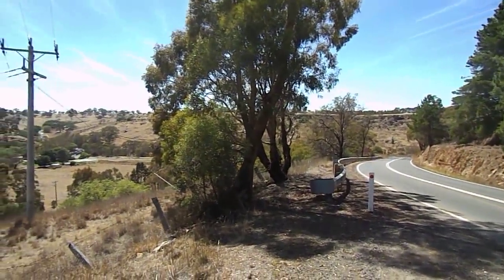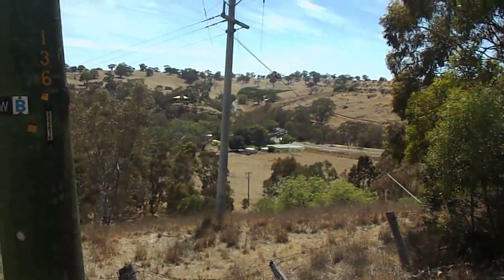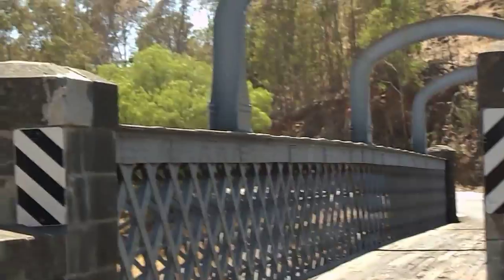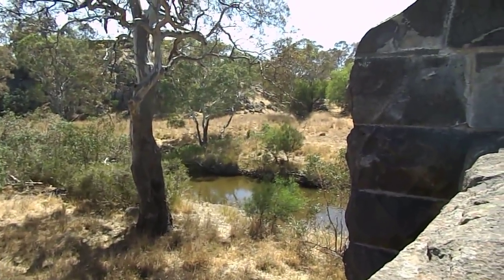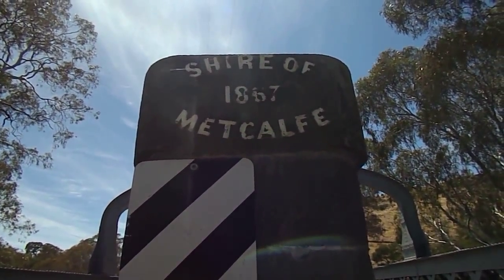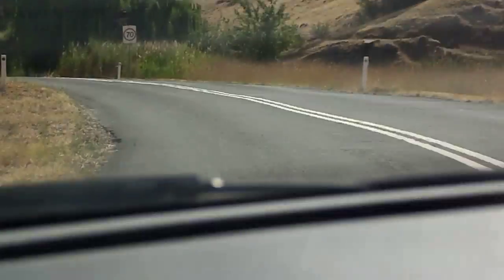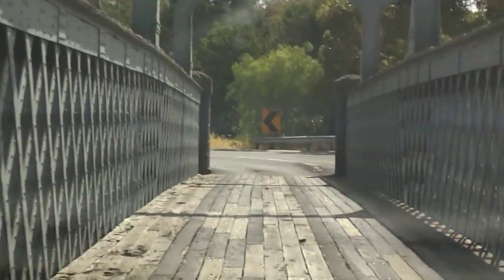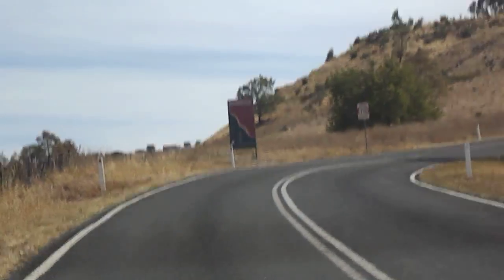Redesdale Traffic Bridge Vic 2015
This is one delightful bridge we try to cross it every chance we get.  It's about one and a half hours from  Maryborough on our way to Heathcote via Castlemaine and  Faraday. It's a bit across country but there are lots of interesting stops on the way there.. Especially the water hole just out of Chewton. The first section the sun was on the camera and I didn't centre the bridge.